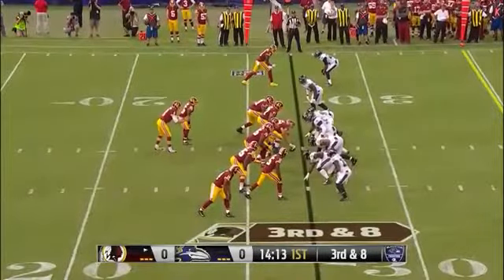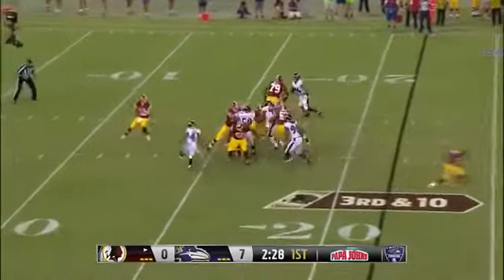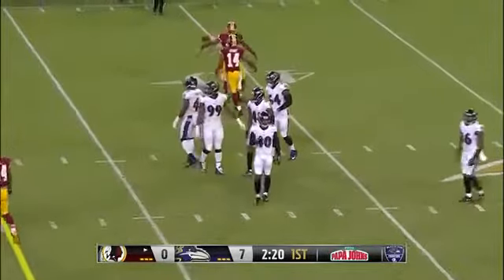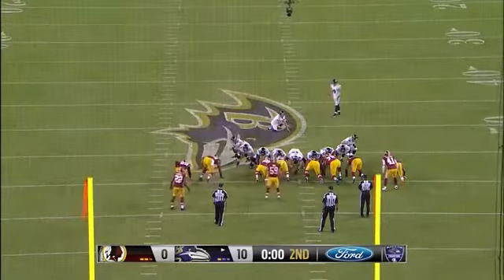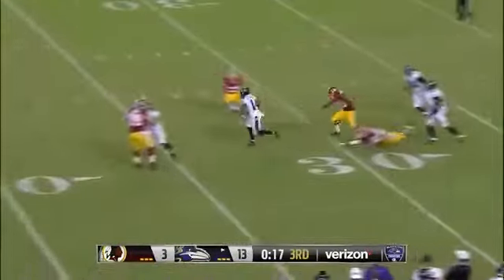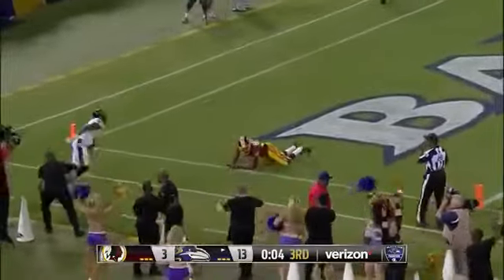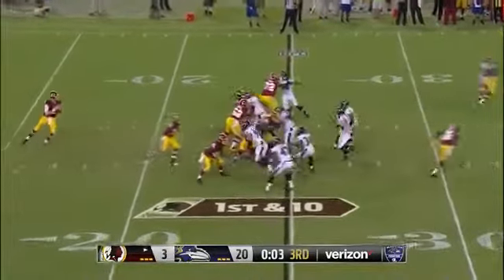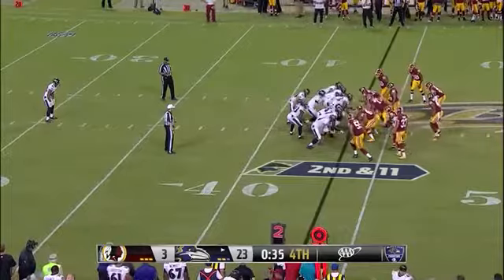Redskins vs. Ravens | NFL Preseason Week 1 Game Highlights